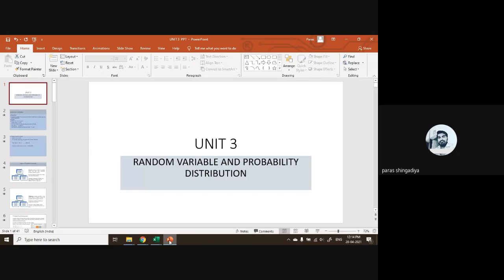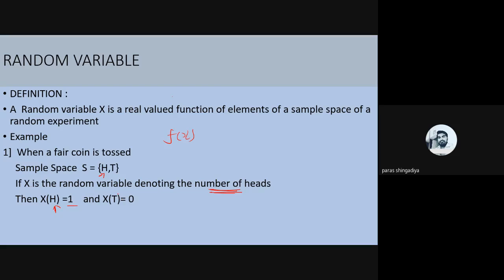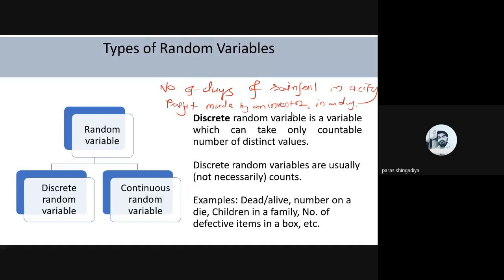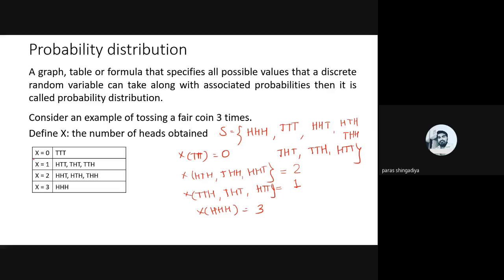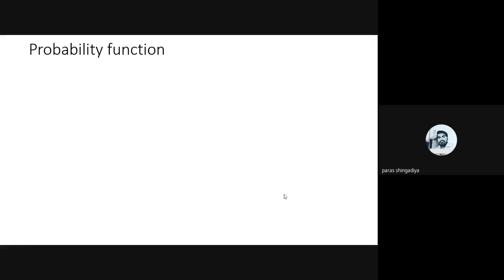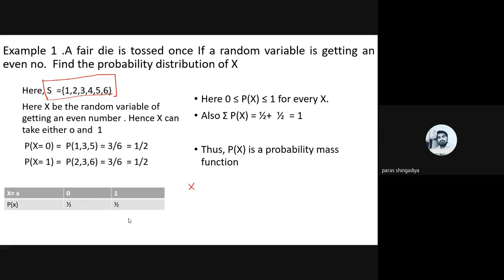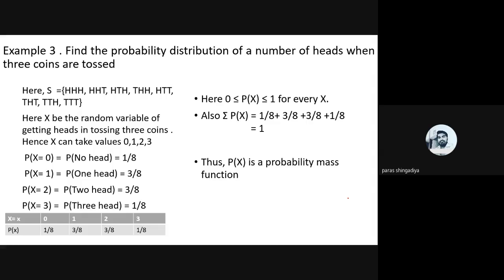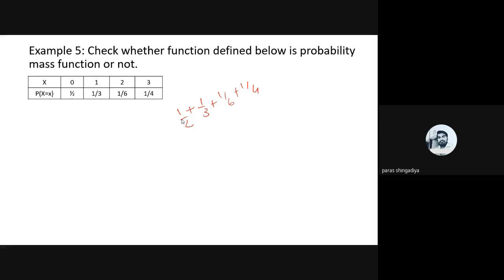4TC1 Probability function 28 04 2021